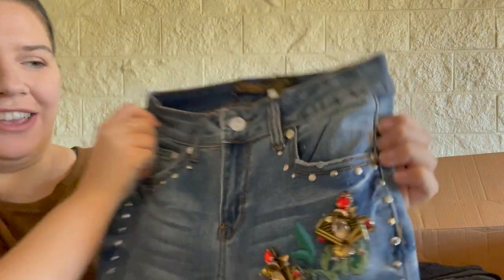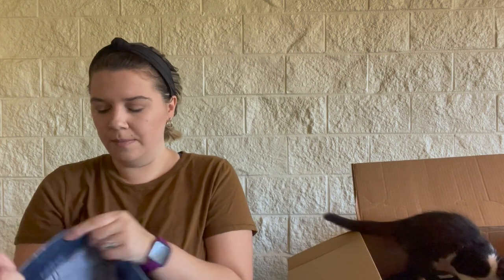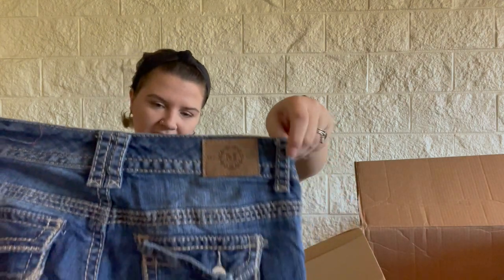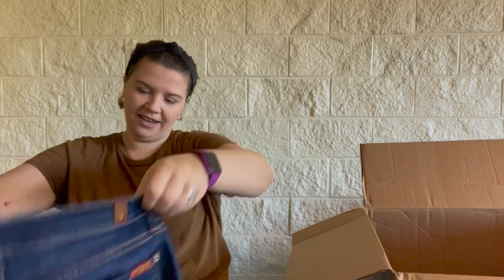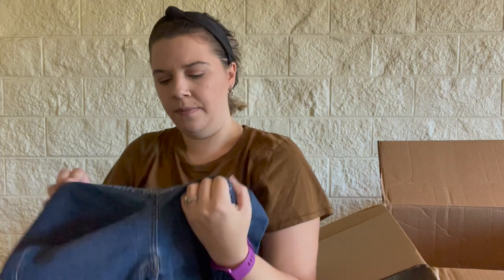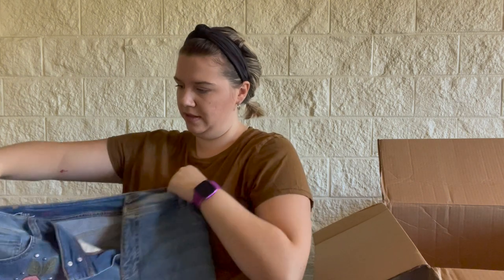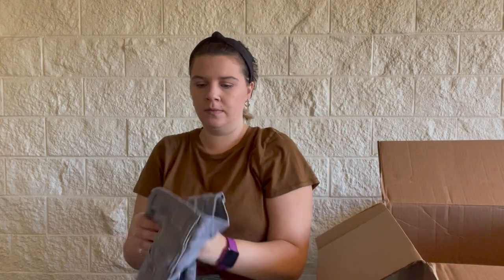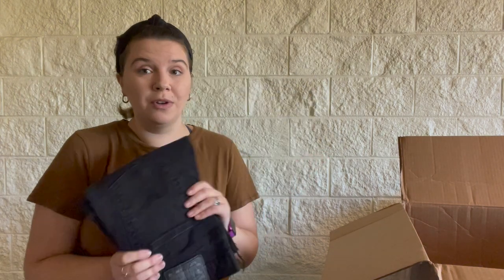A Huge BOLO Brand!! 50lbs of Denim for $66 - An Honest Review of a 50lb Denim ThredUP Rescue Box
An Honest Review of a 50lb Denim ThredUP Rescue Box